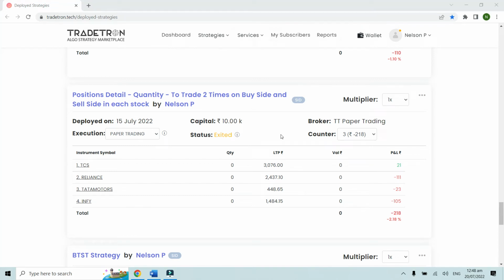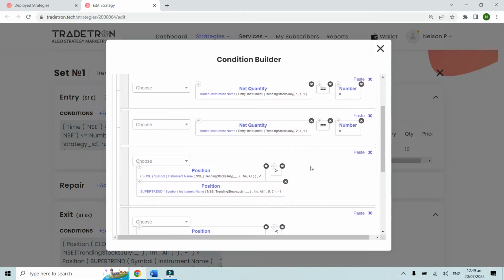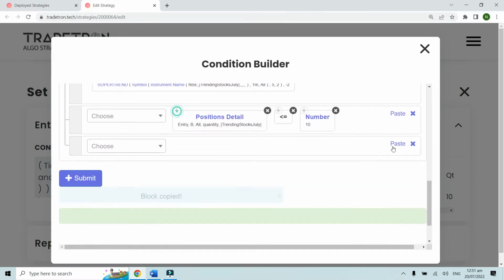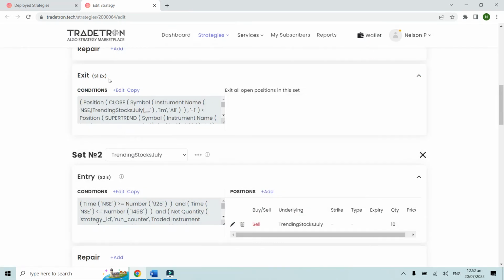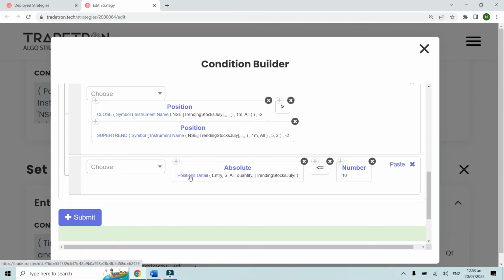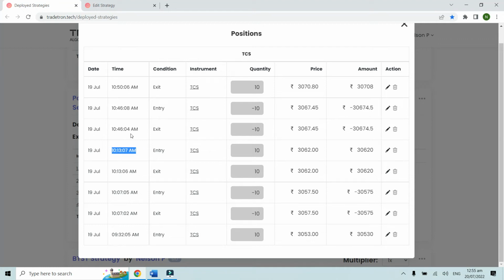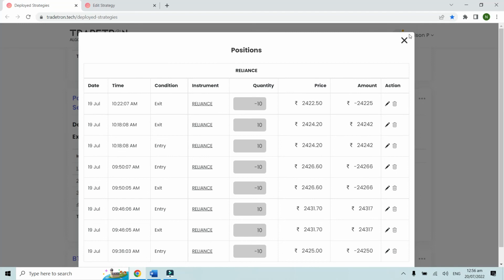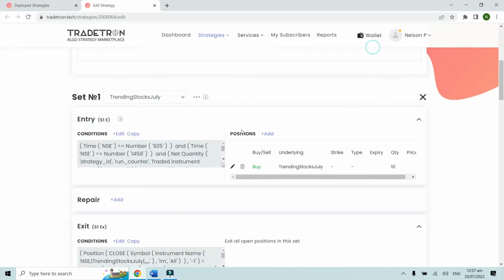Positions Detail (Quantity) - To trade 2 Times on Buy Side and 2 Times Sell on Side in each stock